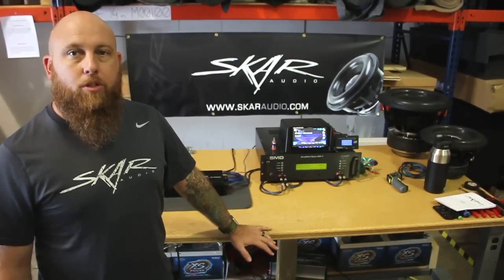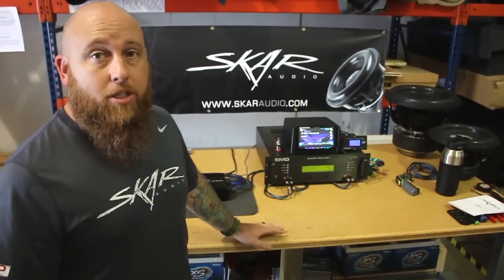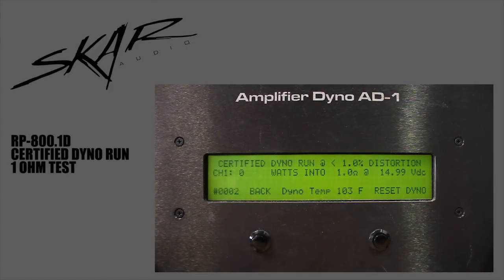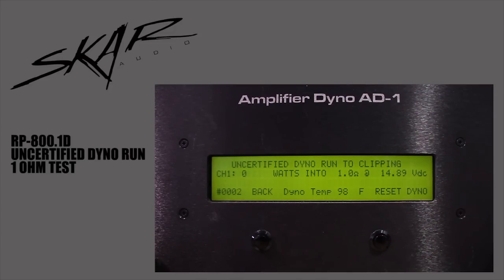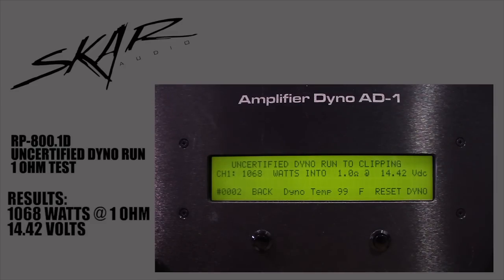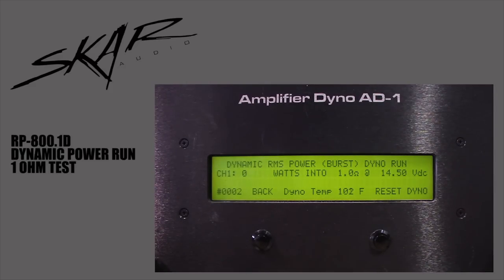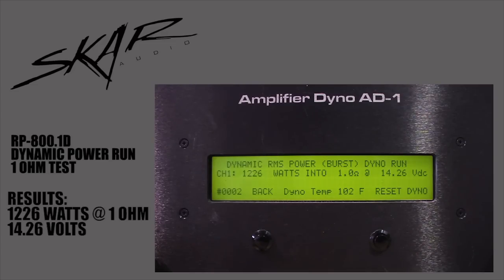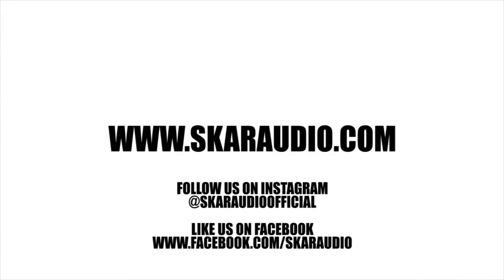Skar Audio RP-800.1D Monoblock Amplifier Dyno Runs on SMD AD-1 Amp Dyno!!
Skar Audio designed the RP series RP-800.1D model with two goals in mind. Designing the most efficient Class D monoblock the company had ever set out to build but at a more affordable price than ever before was no easy feat. With those goals came the RP-800.1D, an extremely powerful, reliable, and efficiency class D monoblock subwoofer amplifier. This amp is rated at a conservative 800 watts rms power at a 1 ohm operating load, and is capable of running at 1 ohm all day long! Featuring a high speed mosfet power supply, 4-way protection circuitry, advanced pcb board, and other internal high quality components, the RP-800.1D shines when compared to anything in it's class when it comes to power and reliability. This amplifier comes with a remote subwoofer level control and bass knob allowing the user to have full control over their bass from the front of the vehicle. This makes for a great amplifier when looking for serious power to get your system loud, and will work great on a single subwoofer around 800 watts rms or a pair of subwoofers around 400 watts rms each.

Certified Results:
906 WATTS @ 1 OHM (14.24 Volts)

Uncertified Results:
1068 WATTS @ 1 OHM (14.42 Volts)

Dynamic Power Results:
1226 WATTS @ 1 OHM (14.26 Volts)